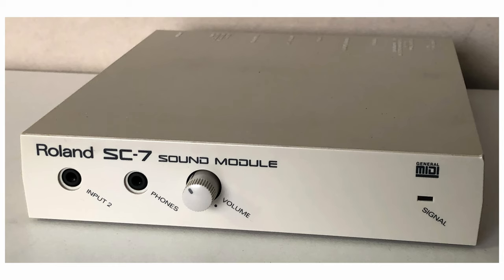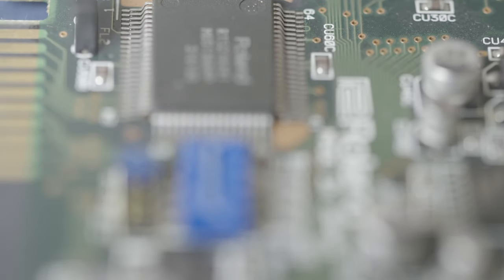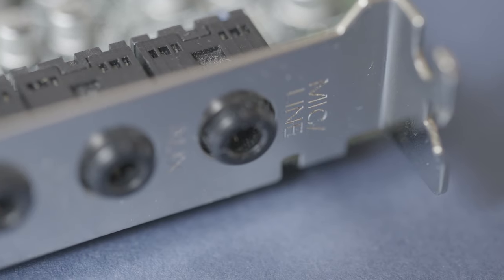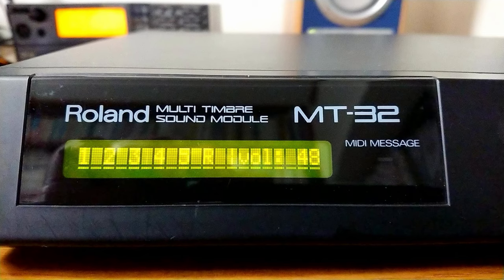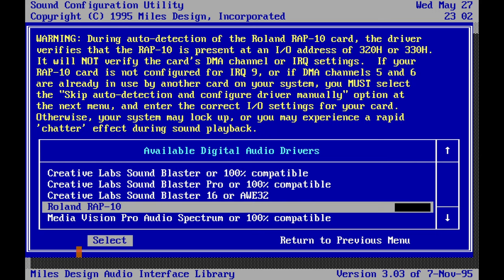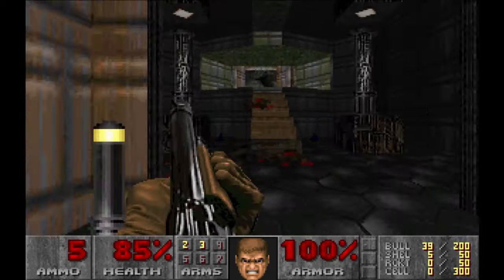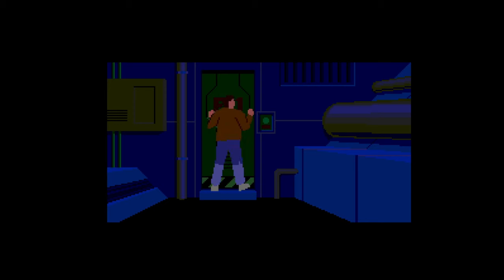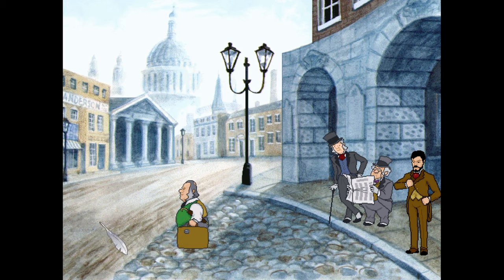Roland RAP-10 review - Quest For The Ultimate DOS Sound Card Part 8 - State of The Art Sound Card?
Was Roland's only high-end ISA card any good? Can it be used by DOS gamers?